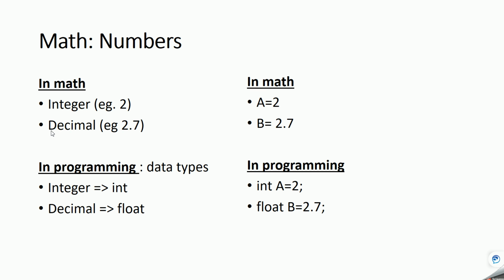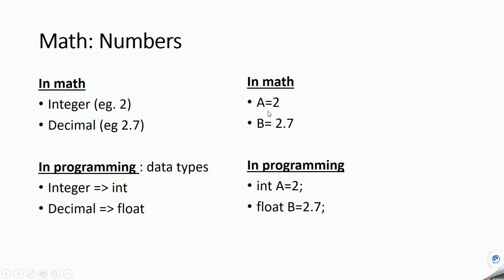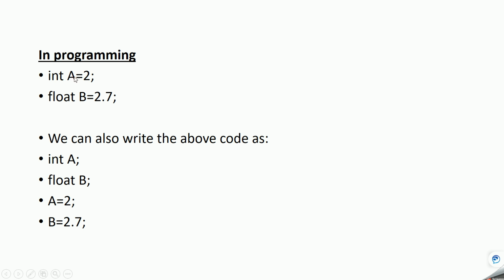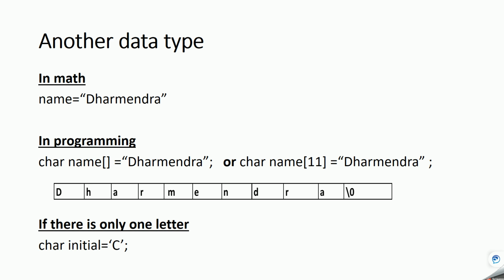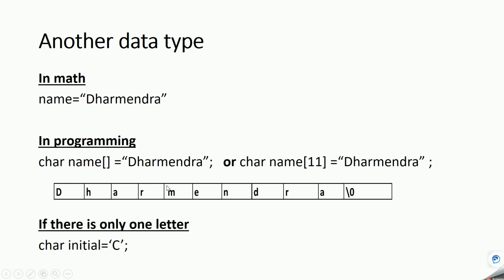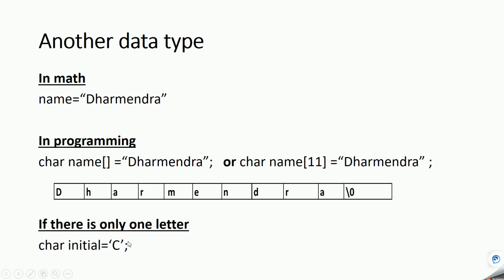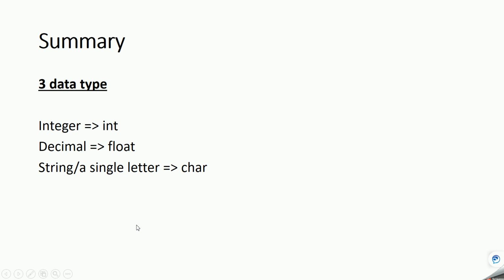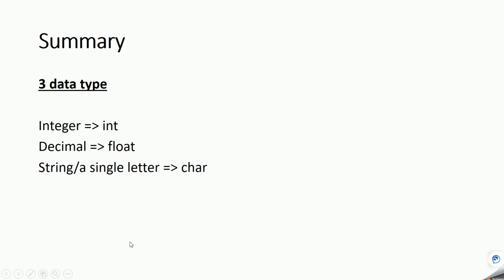Part 2: How Data Types in C Derived From Numbers in Math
In the Video we will see how Data types concept in C Programming is derived from Numbers in math.

The Number like integer number (1,3,4,5,...) and decimal number (2.5,3.4,. ) are represted using c Programming concept call Data Types